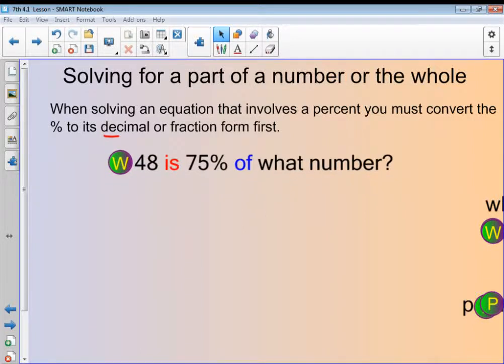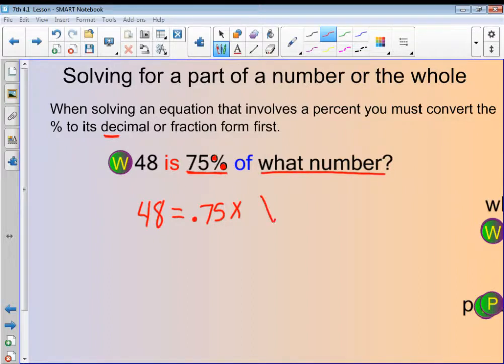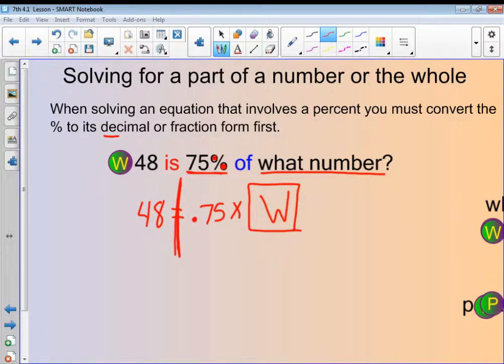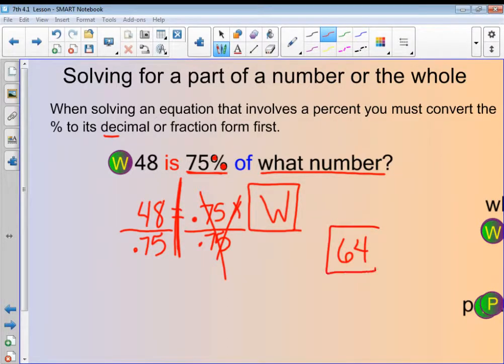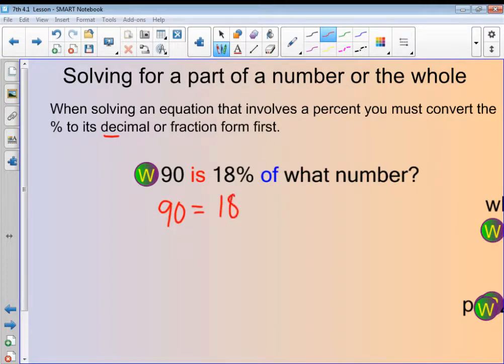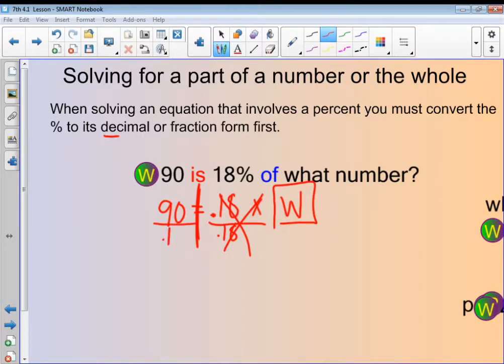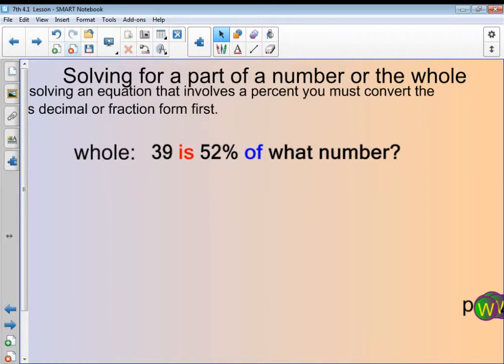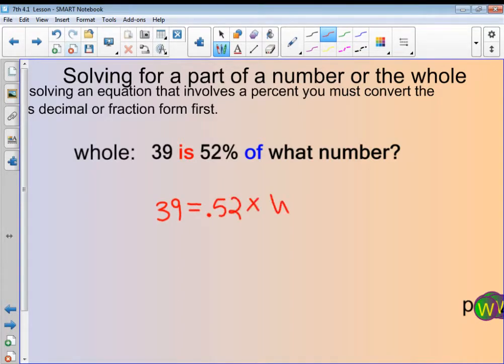7th 6.4 Lesson- Percent Equations (Finding the Whole)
In this lesson students will learn how to substitute mathematical symbols for the words is and of and solve for percents of numbers.